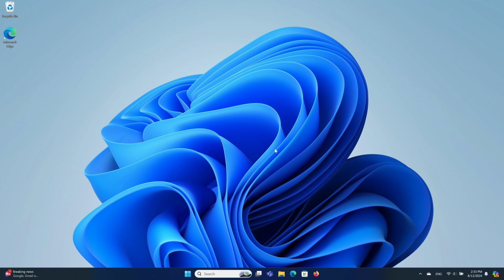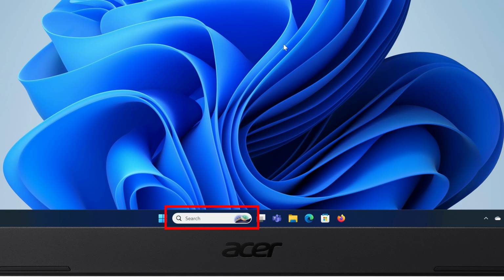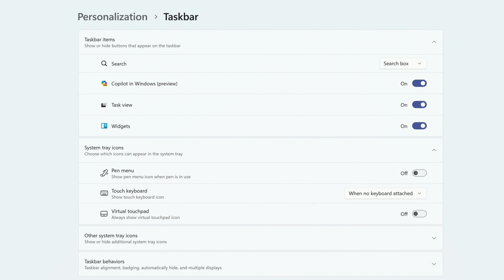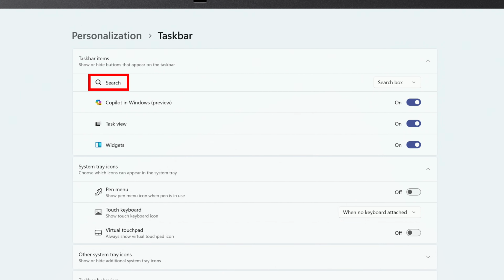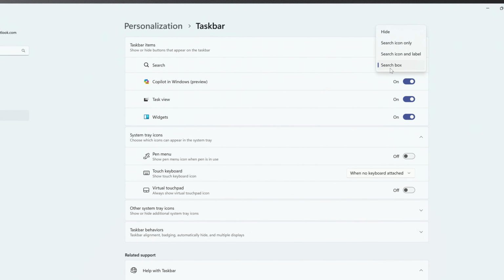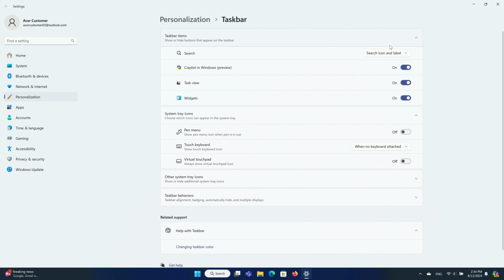Windows 11 - How to Shrink or Hide the Taskbar Search Box